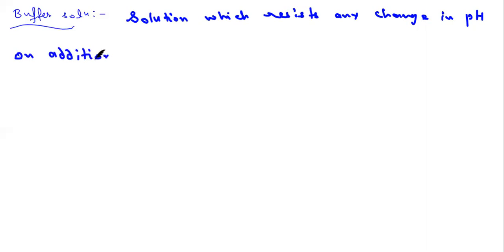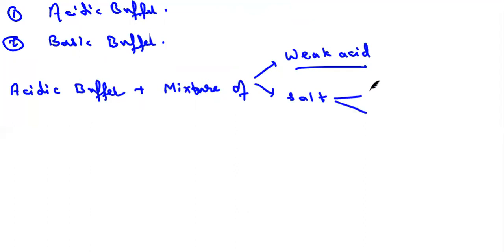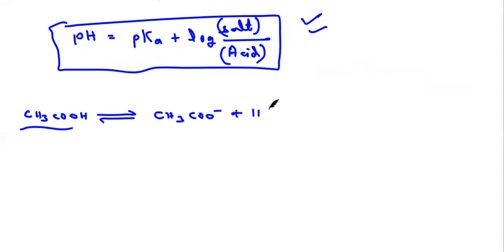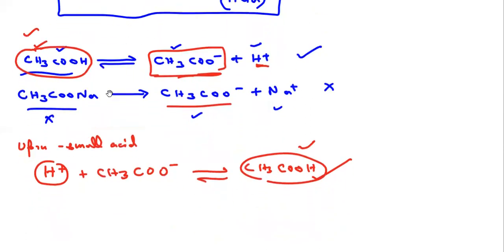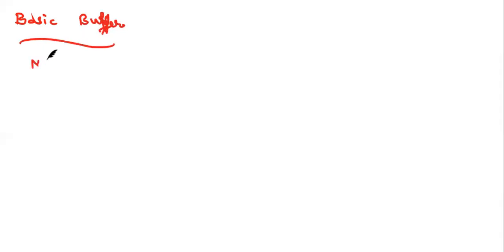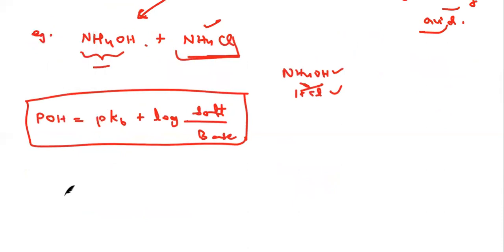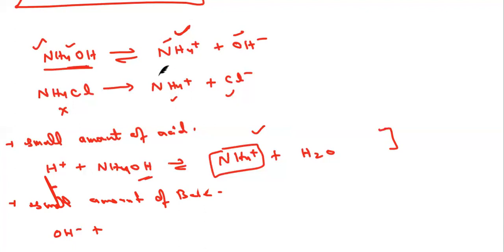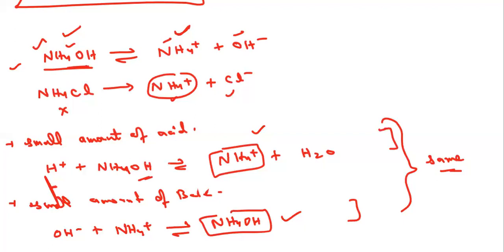BUFFER SOLUTION AND ITS ACTION